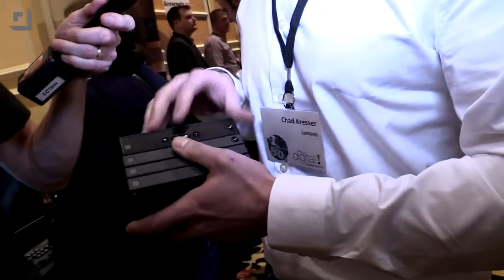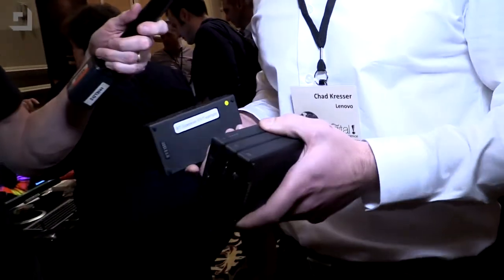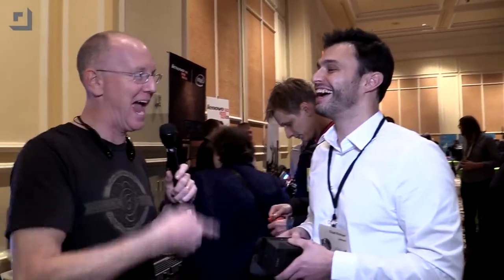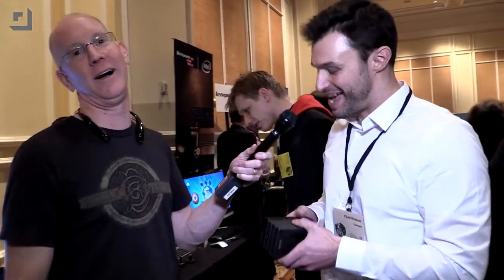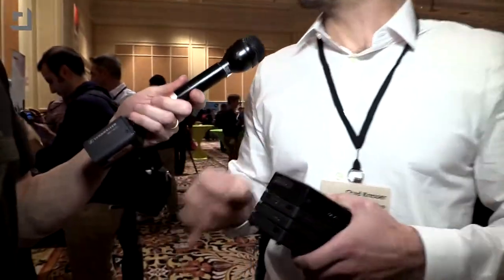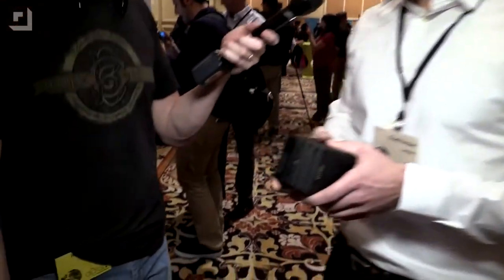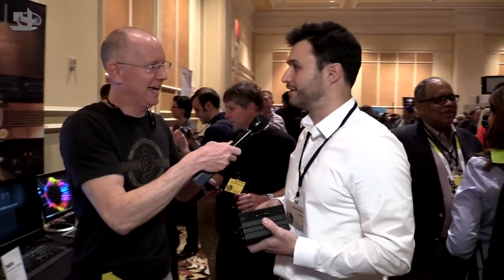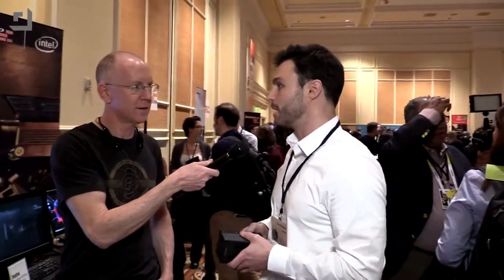Geek Beat Archives Build Your Perfect Media Machine with Lenovo ThinkPad Stack